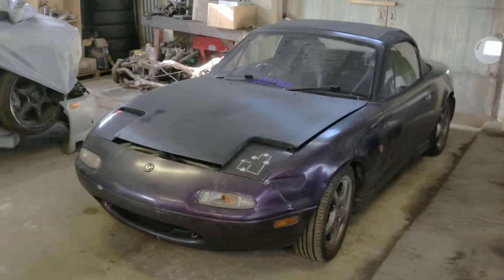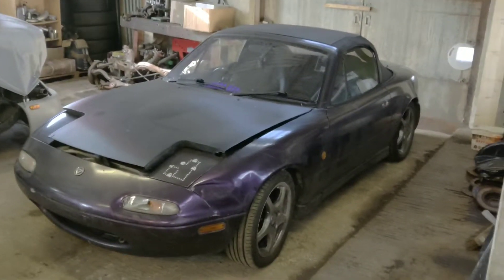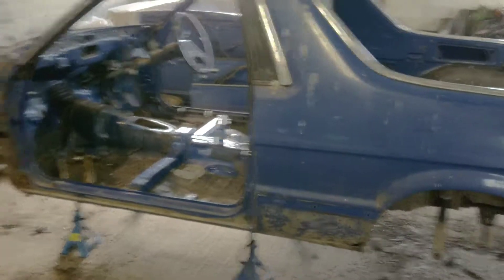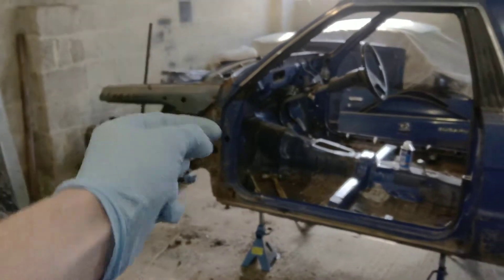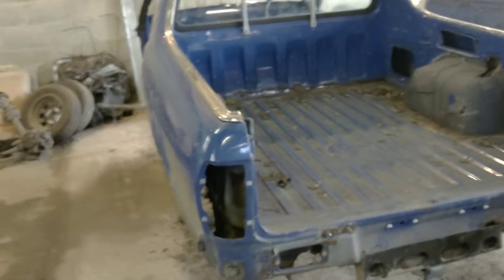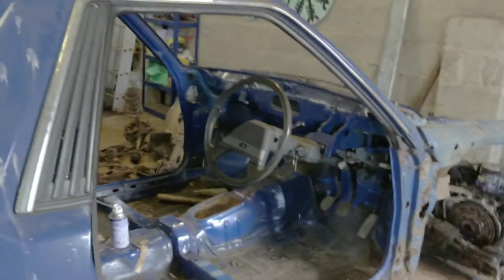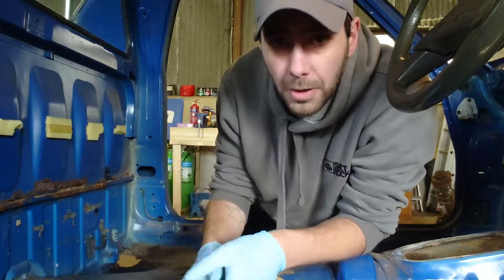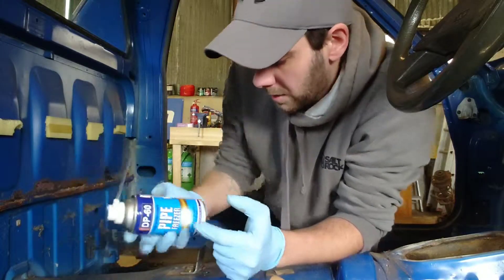Building a race car (engine conversion tube chassis)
Building the subaru brat has started with taking it apart and buying a doner car. The transplant will be a 1.8 mx5 engine gearbox and rear diff. A lot of cutting and welding is on its was with loads of custom parts to be build.